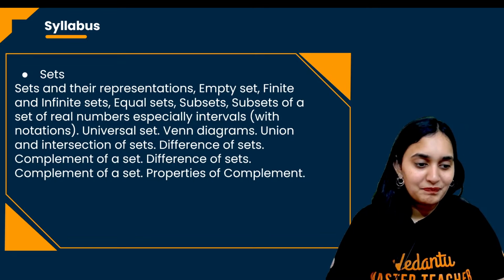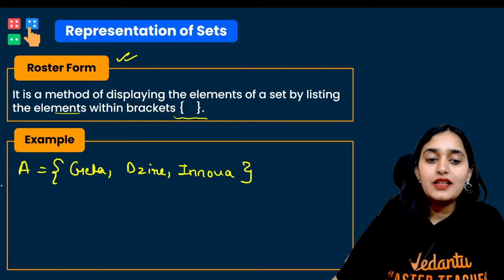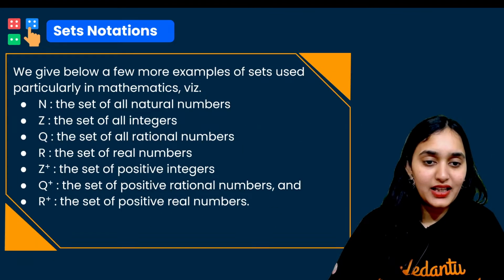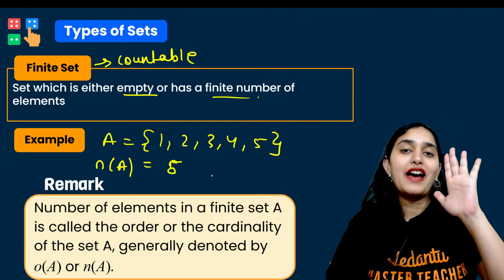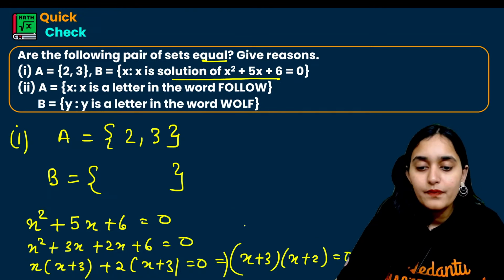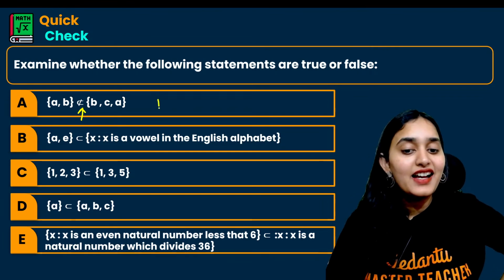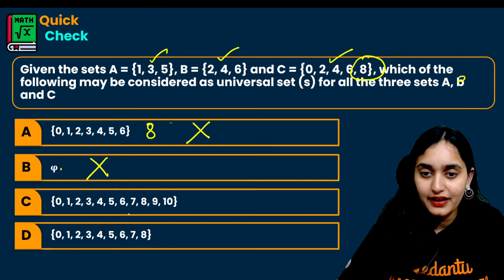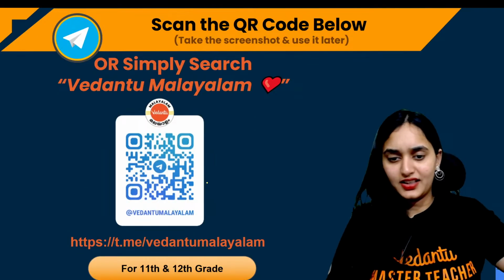Set Theory | Introduction Of Sets & Its Types | Plus One Maths | Sana Ma'am | Vedantu Malayalam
👉Playlist For Plus Two Maths | Kerala Plus Two Maths 2024

Welcome to Vedantu Malayalam! In this insightful video, we embark on a journey into the fascinating world of Set Theory. Join us as we explore the fundamental concepts of sets, their introduction, and various types, all taught by the esteemed Sana Ma'am.

Set Theory is an essential branch of mathematics that deals with the study of collections of objects and their properties. In this video, we provide you with a comprehensive introduction to sets and delve into their different types.

Our expert educator, Sana Ma'am, will guide you through the basics of sets, including the concept of an empty set, finite and infinite sets, equal sets, and subsets. You will gain a deeper understanding of set notation, set representation, and the various operations performed on sets, such as union, intersection, and complement.

Key topics covered in this video:
👉0:00 Intro
👉3:04 Sets
👉6:02 Representation of sets
👉12:25 Sets Notations
👉13:30 Types of sets
👉25:38 Subset and superset
👉26:56 Proper Subset and Proper superset
👉27:32 Universal set
👉28:30 Important symbols
👉34:11 Practice Questions
👉40:15 Summary & mind map of the session

Check the other video of PLUS ONE MATHS